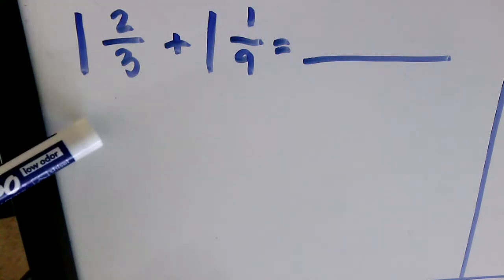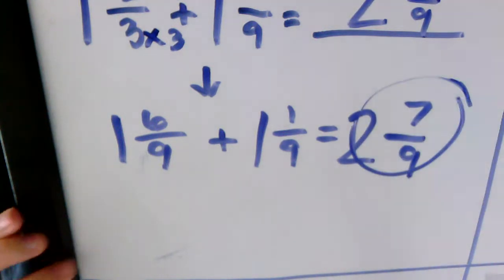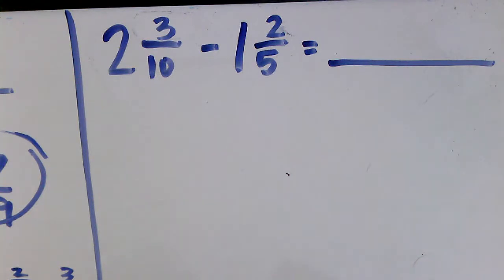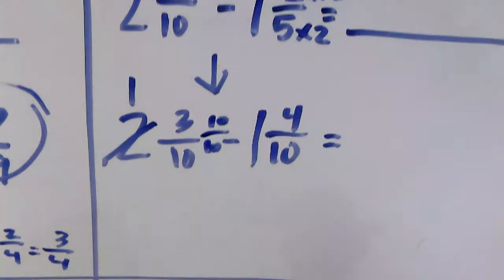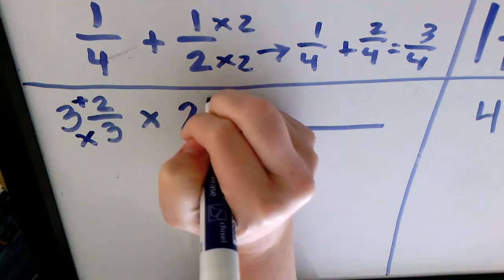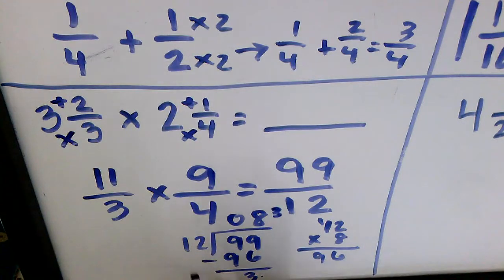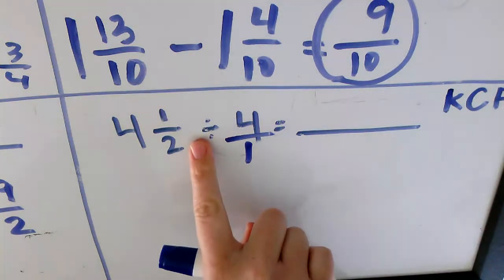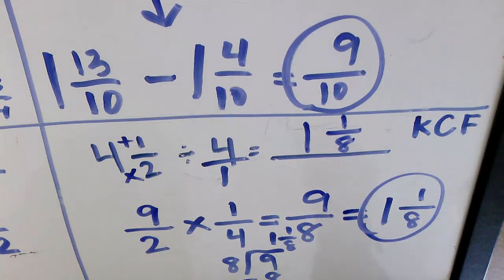Mixed Number Review (Add/Sub/Mult/Divide)